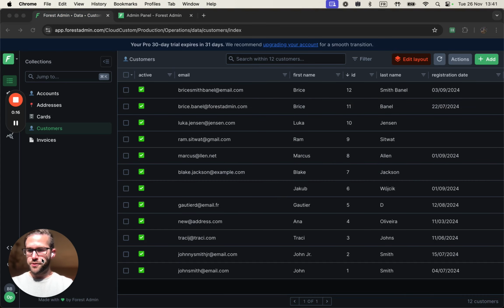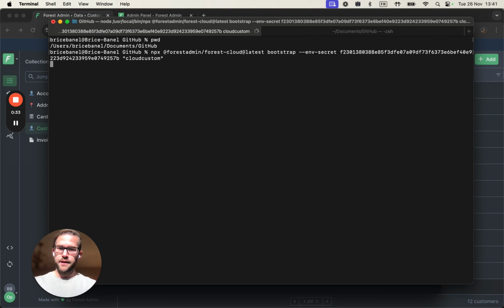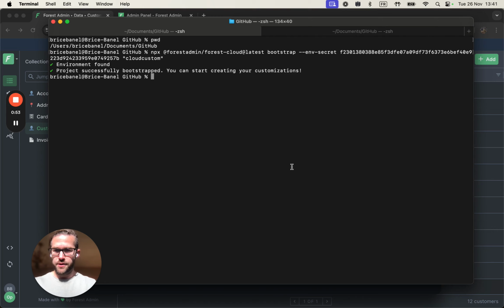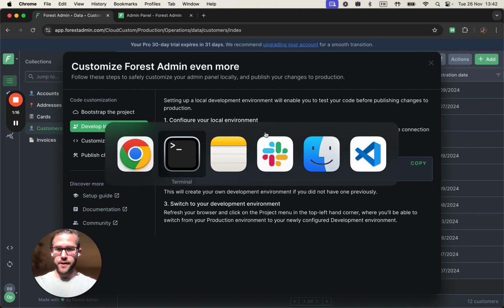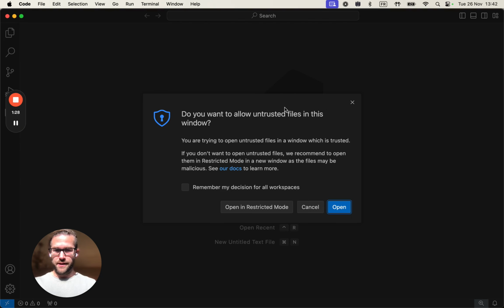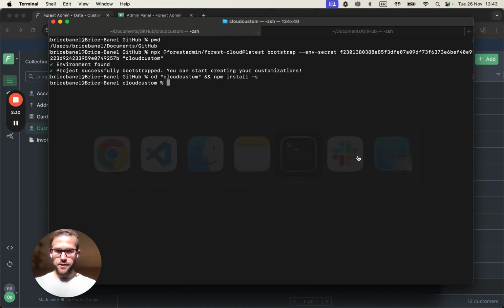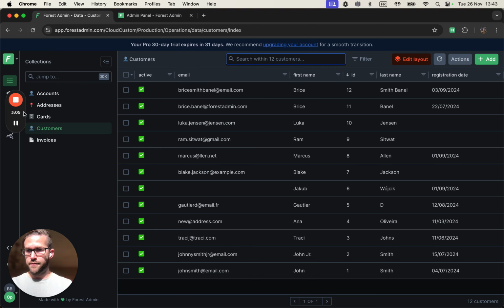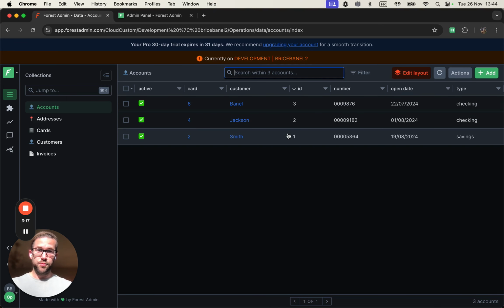How to set up a local dev environment on Forest Admin Cloud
Customizing a Forest Admin Cloud project should start with setting up your local dev environment. Learn how.

Watch this video to learn how to customize your Forest Admin to match every business scenario